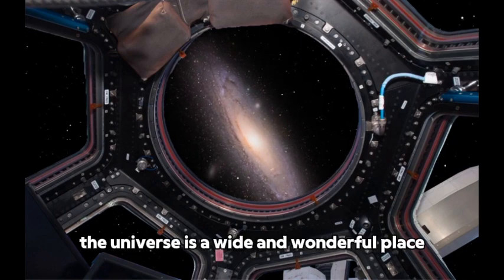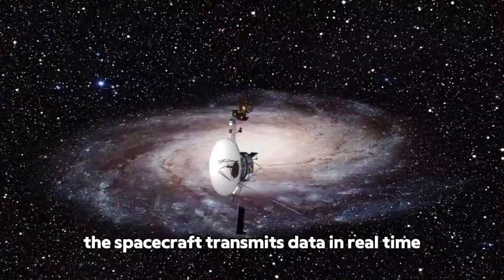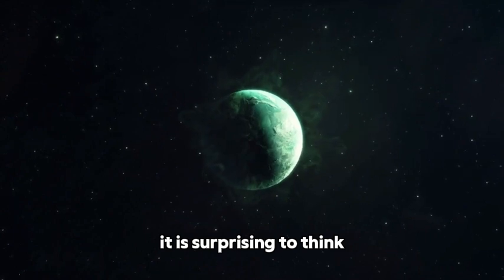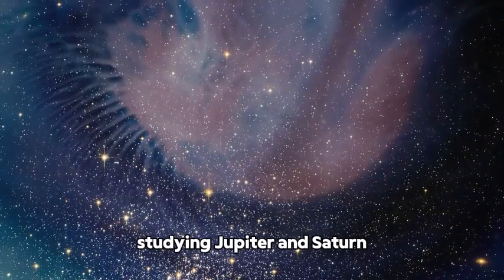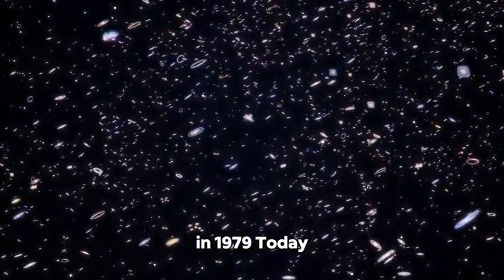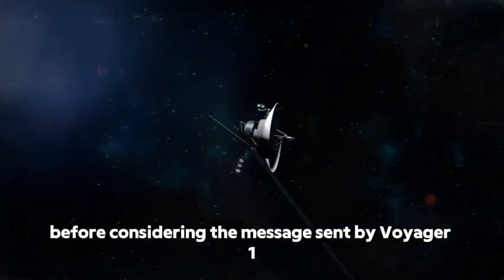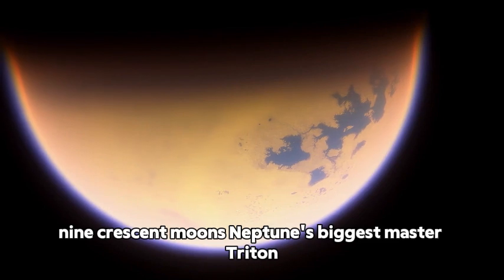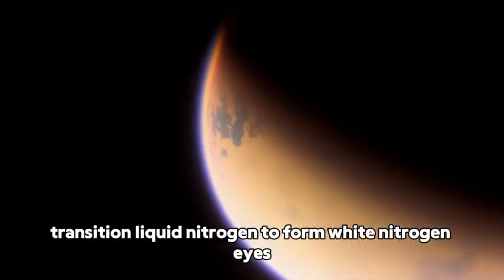Voyager 1's Impossible Discovery CHANGES Everything We Thought About Space!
For almost 50 years, Voyager One has traveled through the vastness of space, shrouded in silence. But now, that silence has been interrupted. Unfamiliar and enigmatic signals are emerging from beyond the heliosphere—patterns so perplexing that even NASA's top scientists are struggling to decipher them. Could these cryptic transmissions hold the key to uncovering a profound cosmic truth we've been seeking all along?